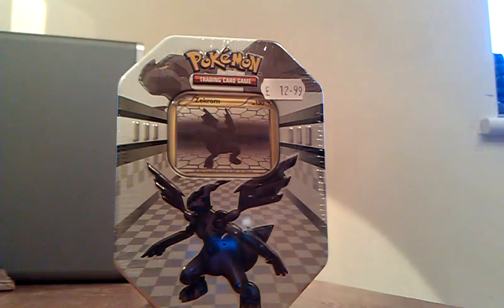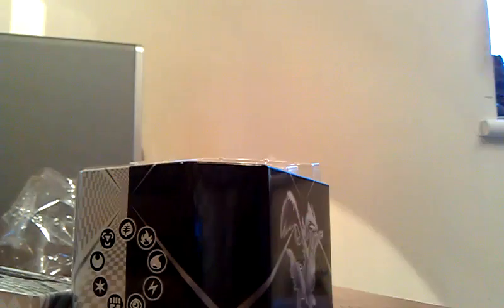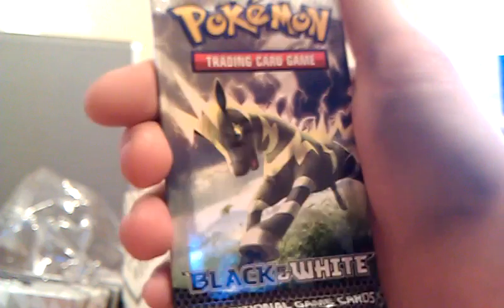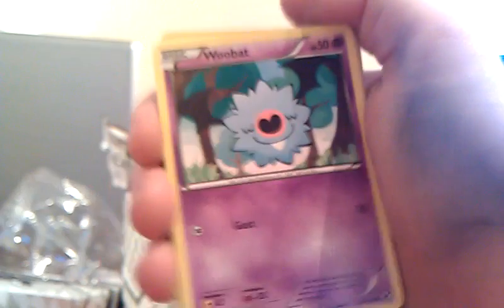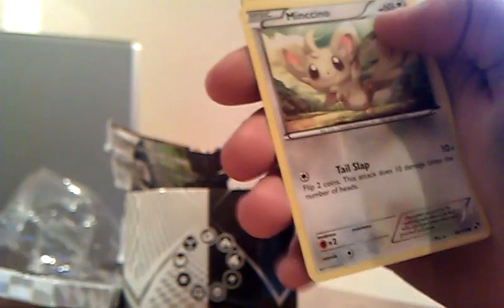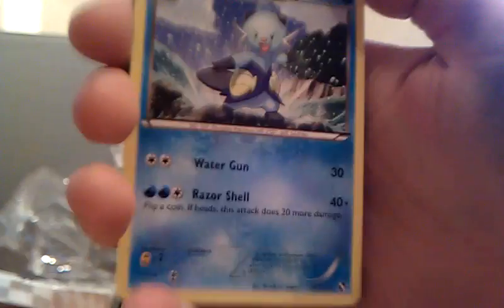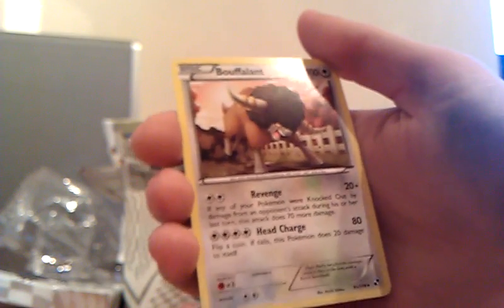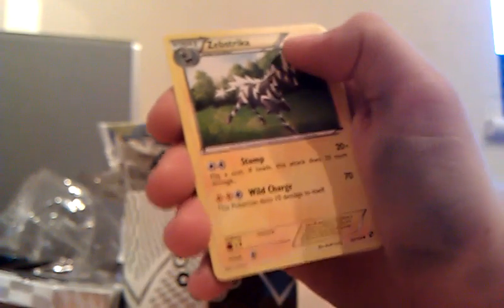Pokemon black and white zekrom tin opening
Sorry about the light on the cards at times will fix that in future vids (=
I got this black and white zekrom tin my first actual black and white tin with black and white pack anyhow